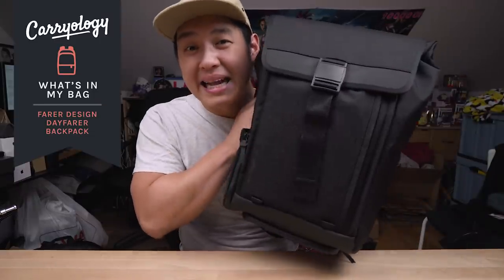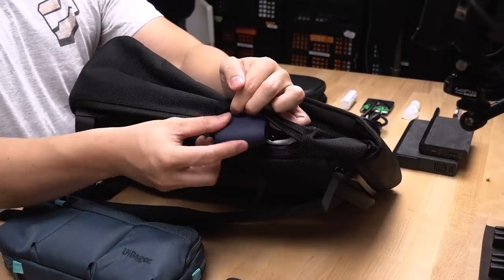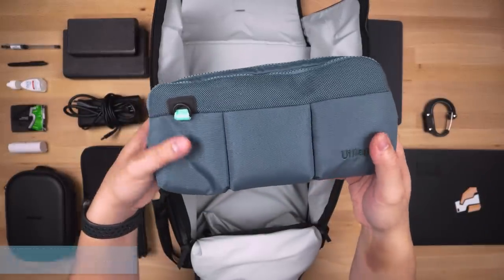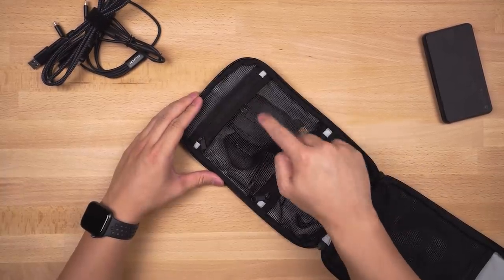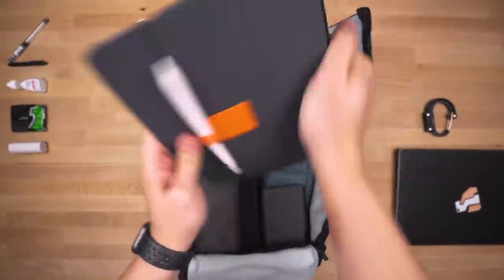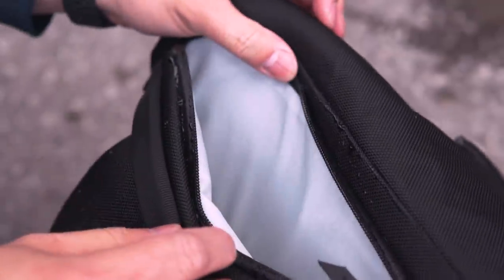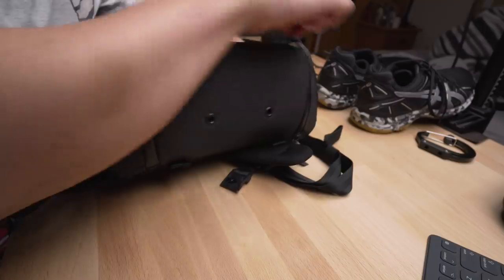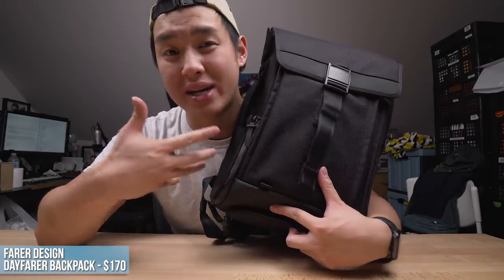What's In My Work/Sports Bag Ep. 6 - Farer Design Dayfarer Backpack Review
- - On this episode of What's In My Bag, I check out the Farer Design Dayfarer Backpack that's designed for anyone who likes to stay active while working a 9-to-5 job. It's a workout bag but also a work backpack. Packed with functional pockets and with a clean and simple look, no one will ever know you walked into a meeting with your sweaty gym shoes inside your bag.

- Victorinox Spartan PS
- Jabra Elite Active 65t
- Cauldryn Coffee
- Nintendo Switch
- Bose QC35 II
- Sony MDR-XB50AP
- Logitech Anywhere 2S Mouse
- Swiftpoint GT Mouse
- Samsung T5 SSD
- mophie powerstation USB-C XXL
- mophie powerstation AC
- Apple iPad Pro 10.5"
- Apple Smart Keyboard
- Apple Pencil
- Apple Pencil Pen Loop
- Mini iRoller
- Fisher Space Bullet Pen
- Dell XPS 15 Laptop